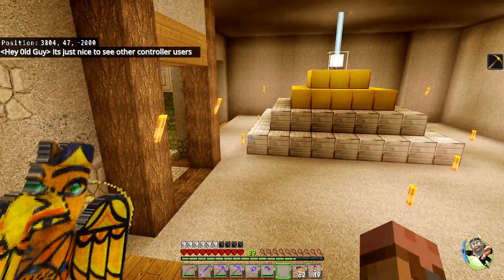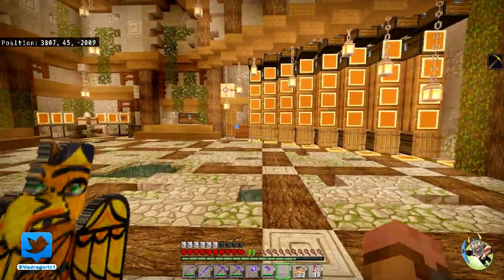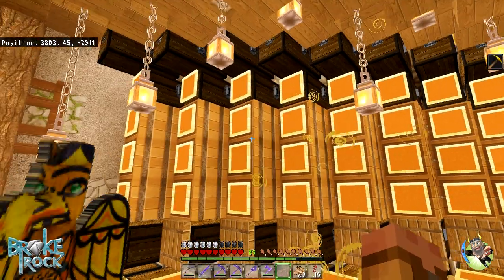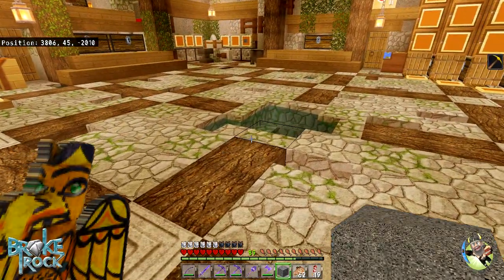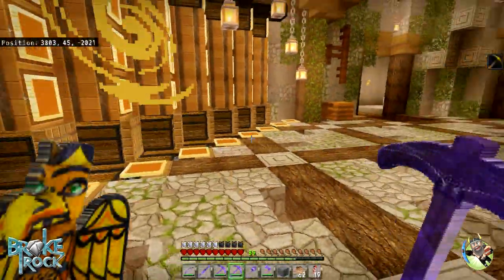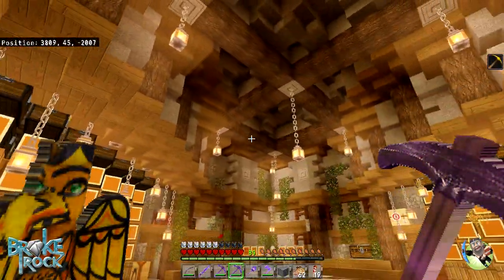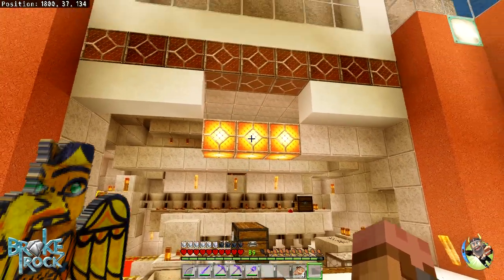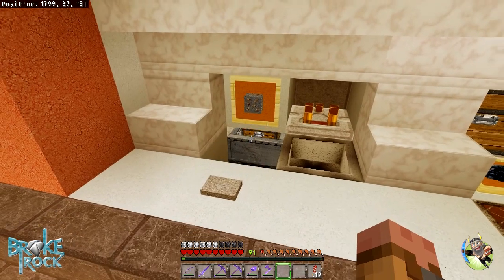BrokeRock SMP Season 2 Episode 28: Super Sweet Smelter for MustangGirl!!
As always, thank you so much for stopping by and watching!!  In the episode, I show off the completed storage room and build a super sweet smelter for Mustang Girl!!  You gotta see this!!

Our server is kindly provided by VersatileNode free of charge!